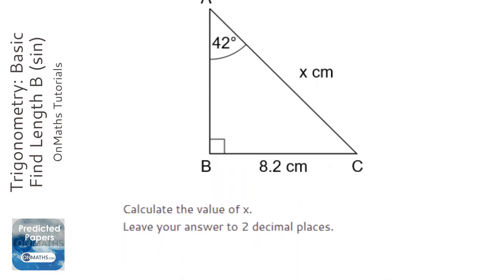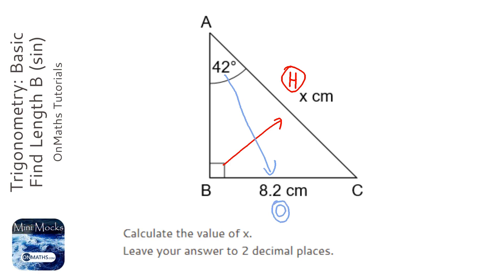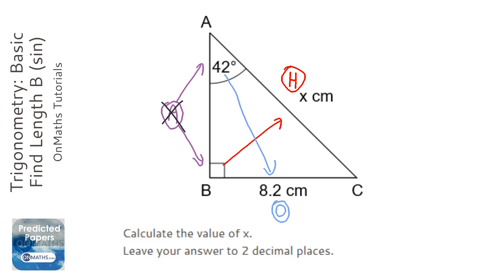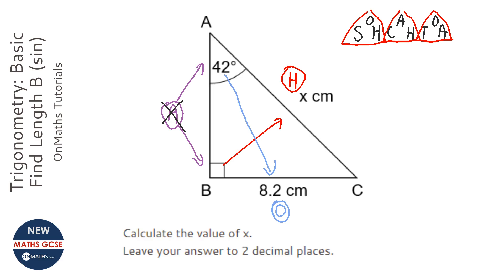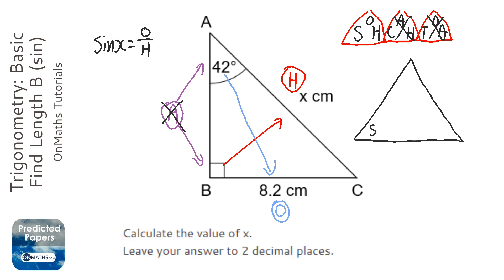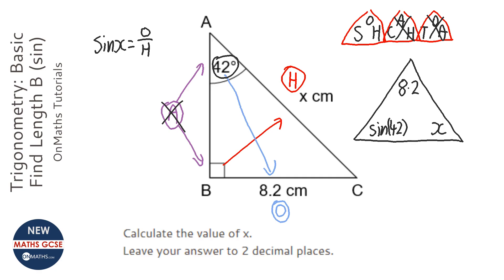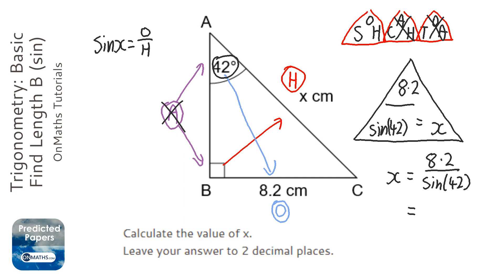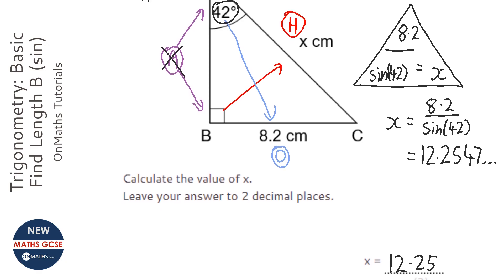Trigonometry: Basic Find Length B (sin) (Grade 5) - OnMaths GCSE Maths Revision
Topic: Trigonometry: Basic Find Length B (sin)